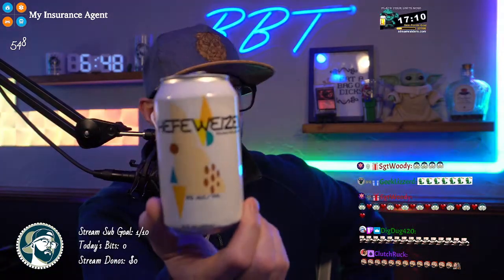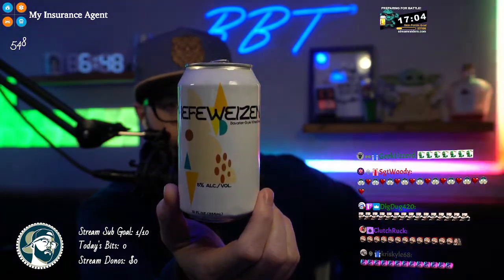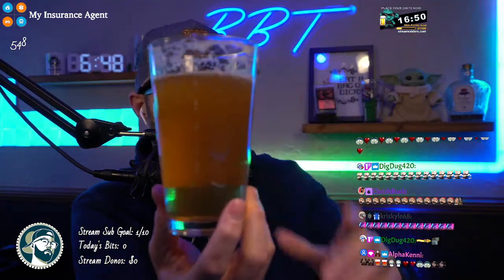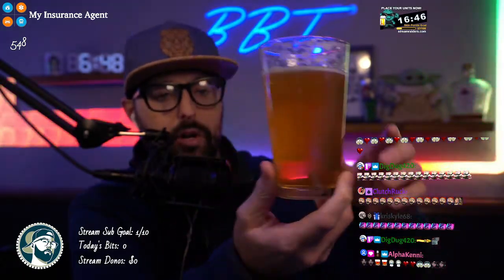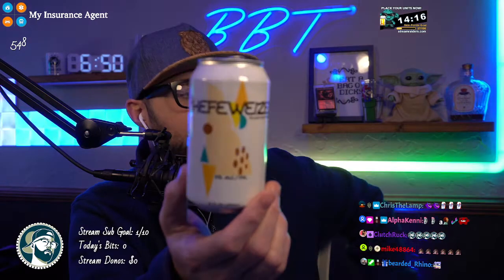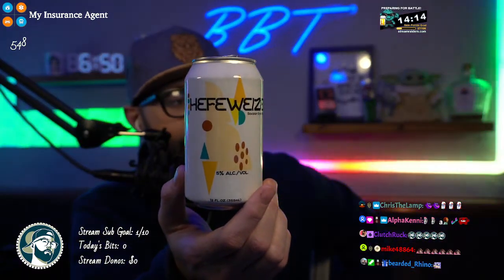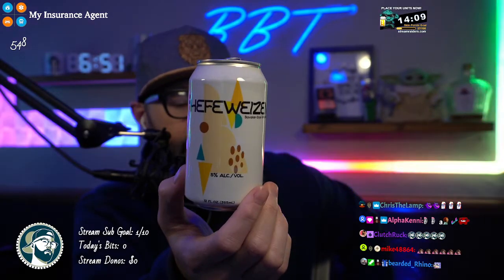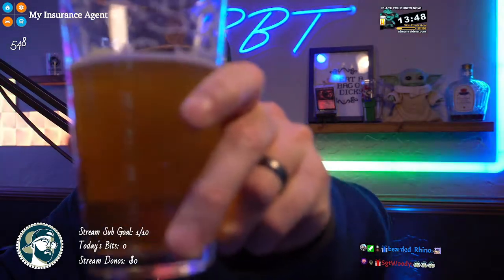Costco Beer Advent Review! Day 1!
Go with me on the journey of reviewing all the beers in the Costco Beer Advent Calendar! Will we be pleasantly surprised or pass next year?